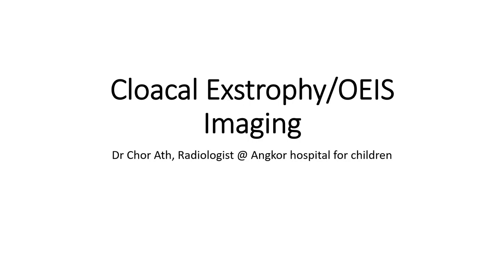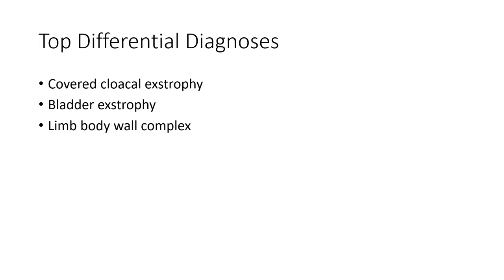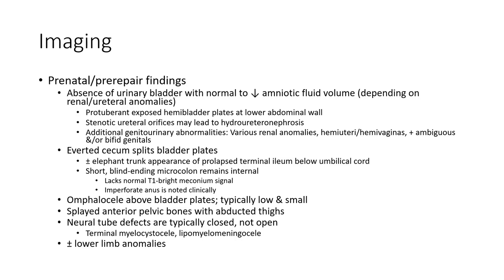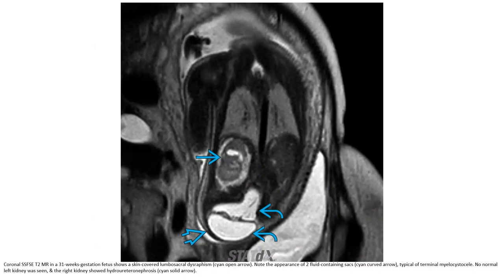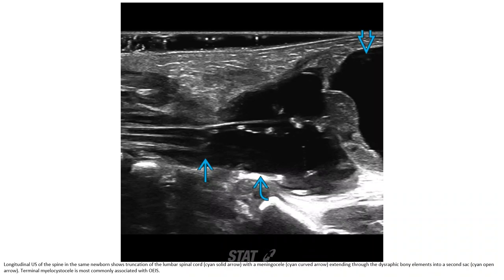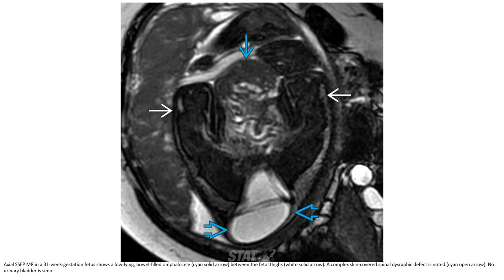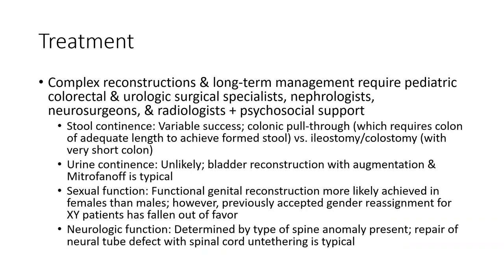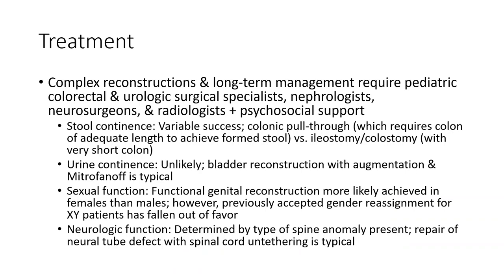Cloacal Exstrophy/OEIS Imaging